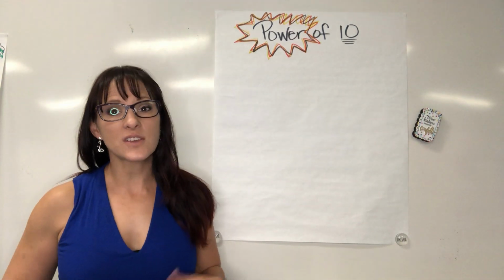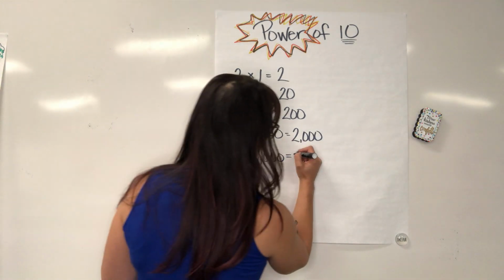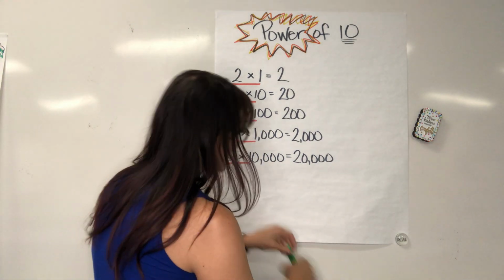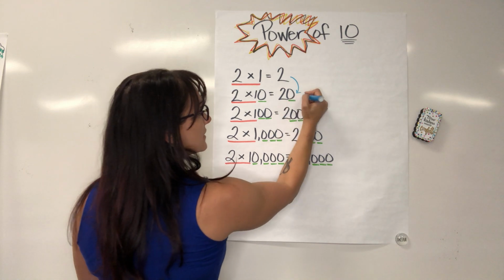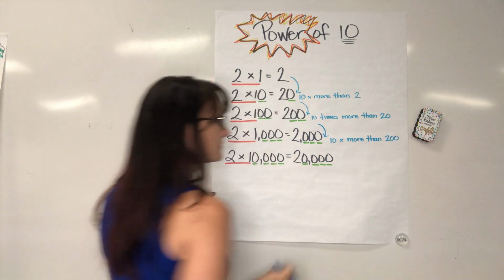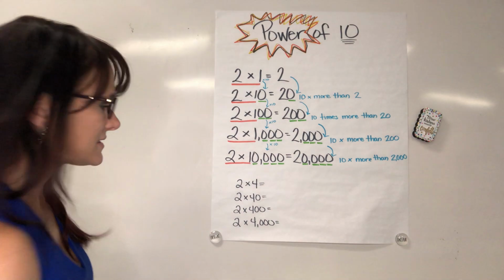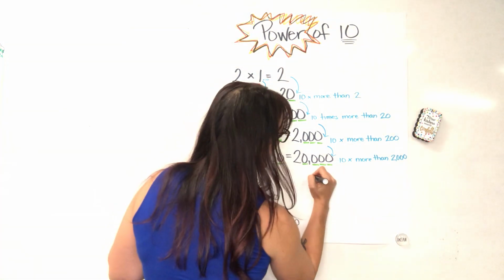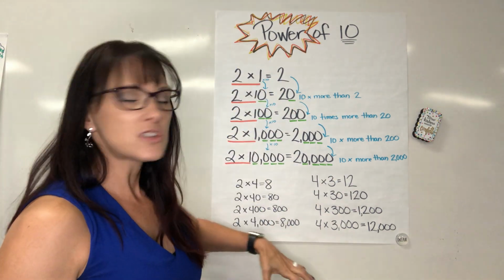Q1W5-Power of 10